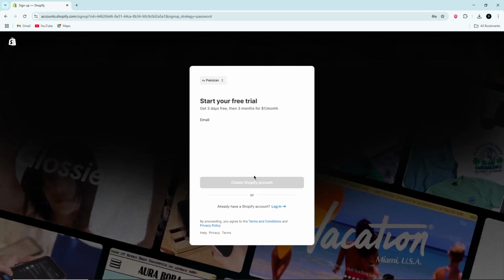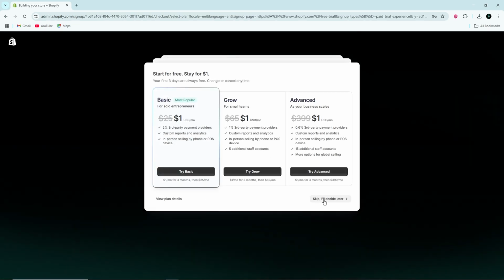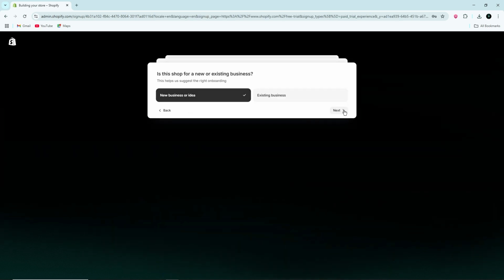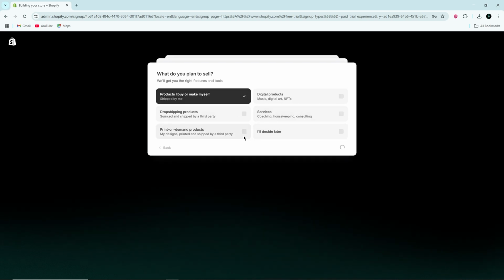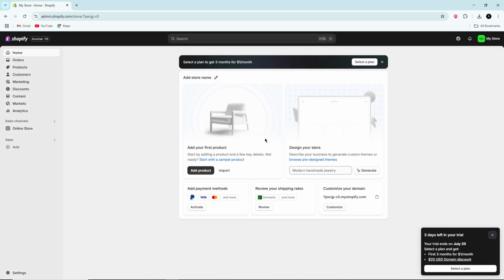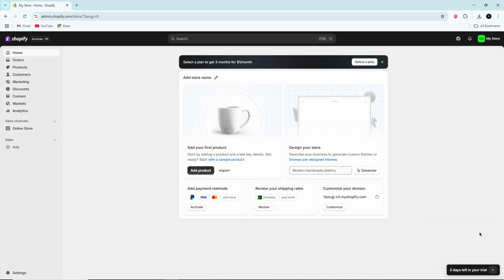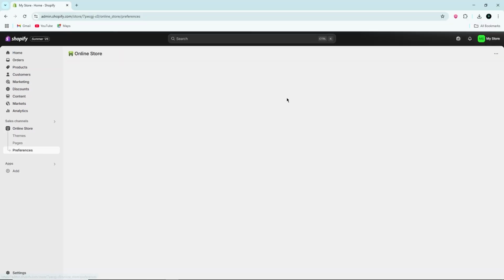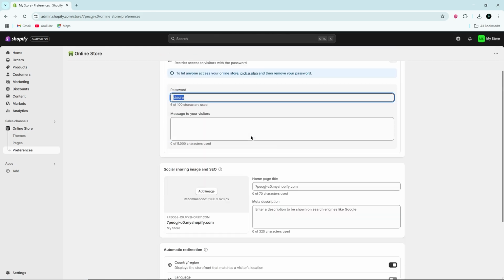How I Made My First Shopify Store In Minutes!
In this video, I’ll walk you through how I made my first Shopify store in just a few minutes—no tech skills, no fluff. Whether you're brand new to eCommerce or looking for a fast way to launch, this is the perfect starting point.

I’ll show you step-by-step:

How to set up a clean, high-converting store

The exact tools I used

How this ties into dropshipping for beginners

Why this is one of the best ways to make money online in 2025

This isn’t just another Shopify tutorial — it’s your blueprint to start taking action and building a real online business.

If you're serious about learning dropshipping and want to actually make money online, don’t miss this beginner-friendly guide.